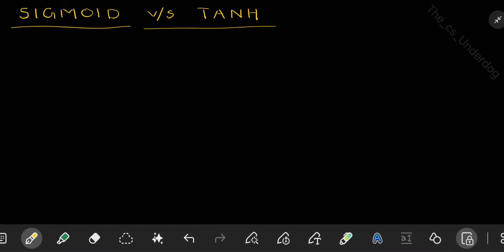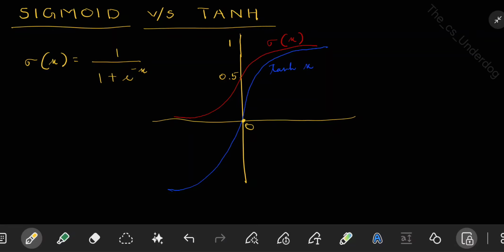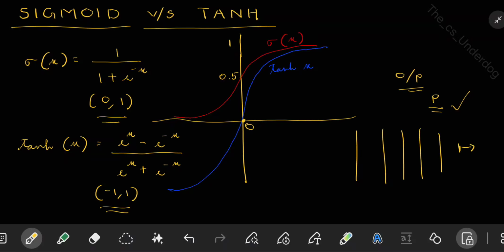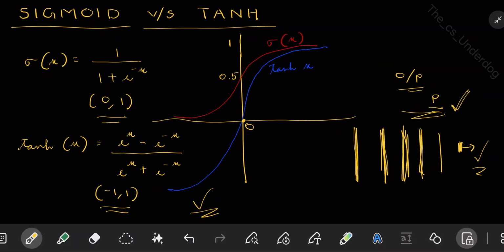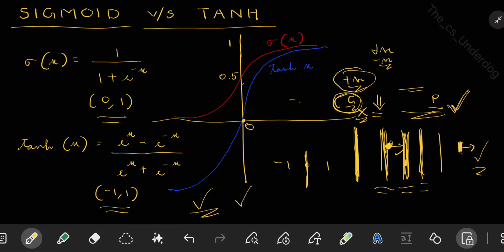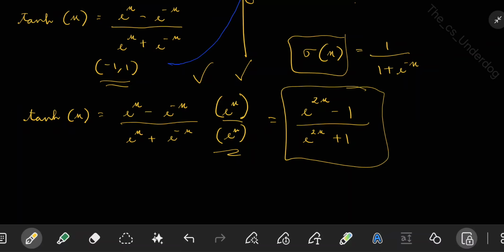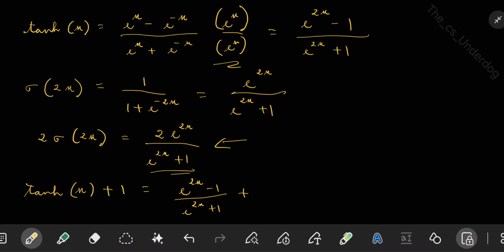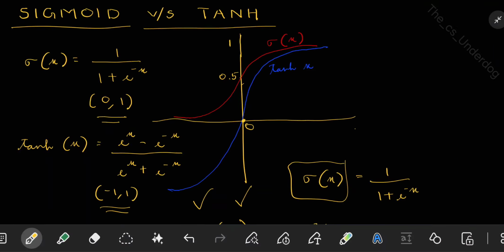Sigmoid activation vs Tanh activation | Machine Learning Lecture 101 | The cs Underdog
This lecture compares two popular activation functions - Sigmoid and Tanh. It goes through the differences and similarities between those two functions. It also shows how one can be expressed in terms of the other.